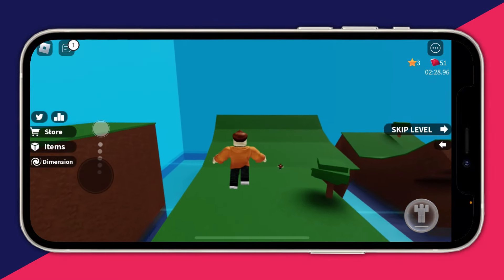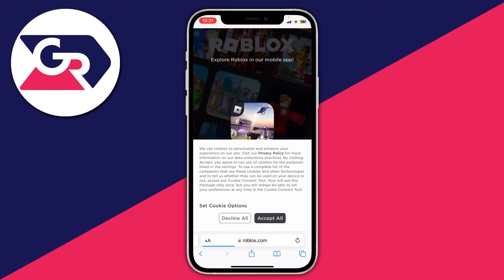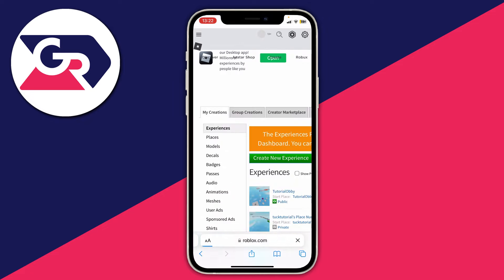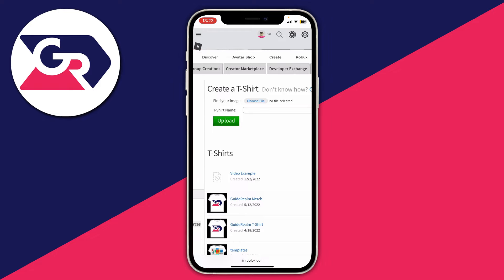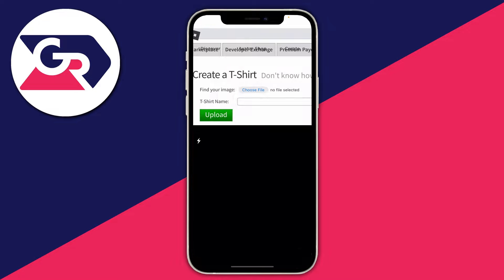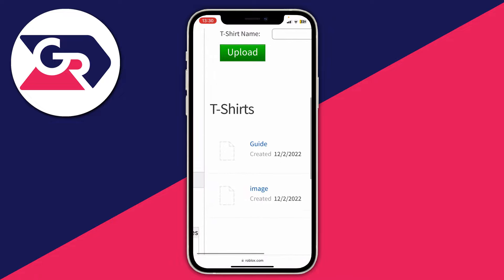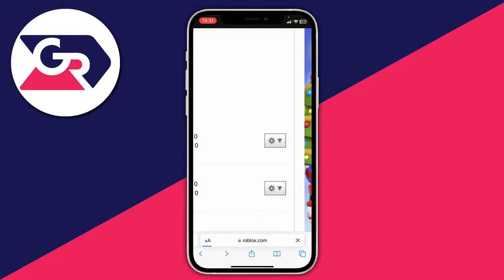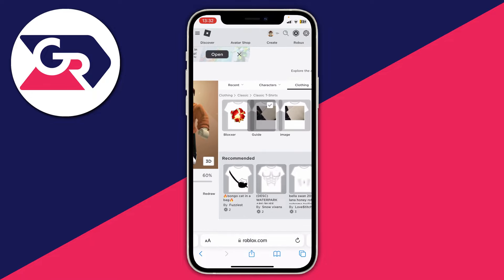How To Make A T Shirt In Roblox Mobile | Create Roblox T Shirt On Mobile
I show you how to make a t shirt in roblox mobile and how to create t shirt in roblox mobile in this video. I hope you find this video on how to create roblox t shirt in mobile useful!

GuideRealm